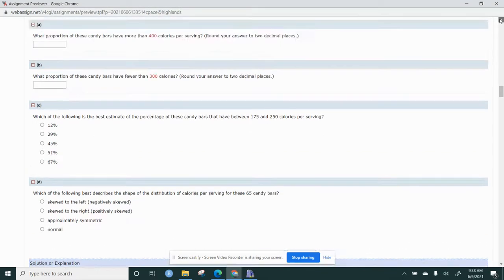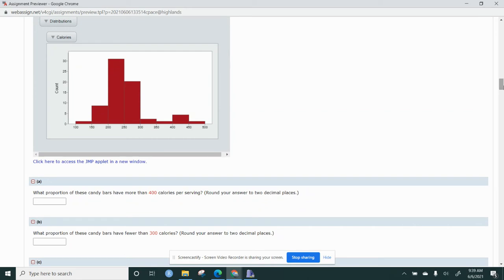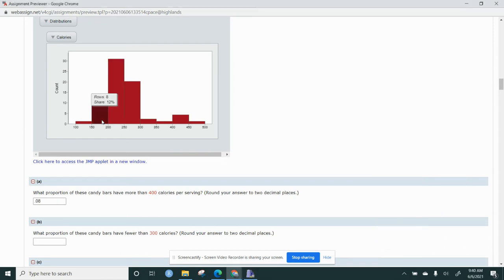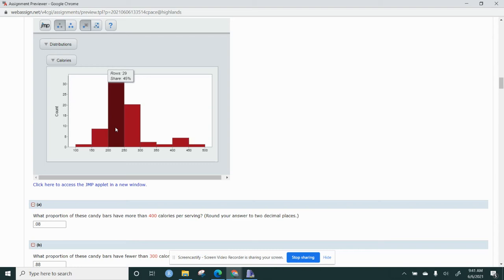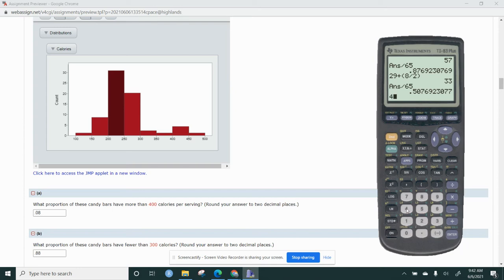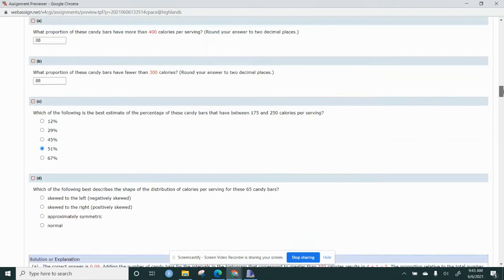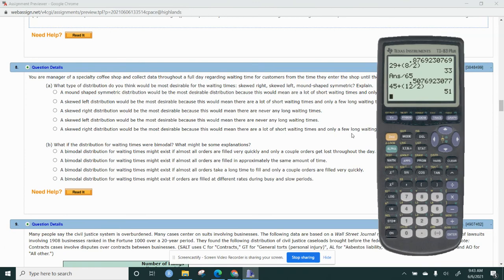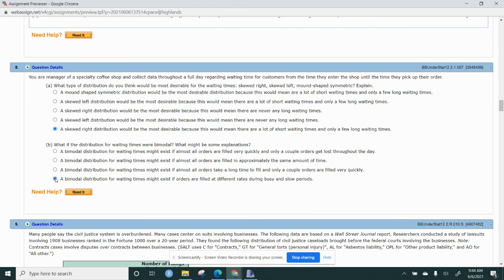Midterm Review # 7 and # 8